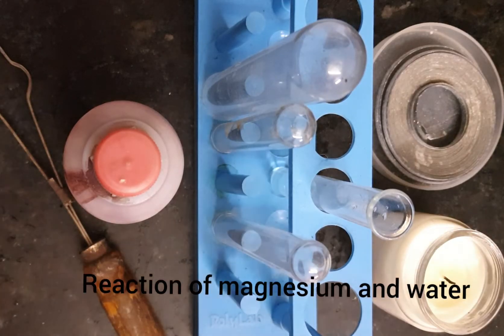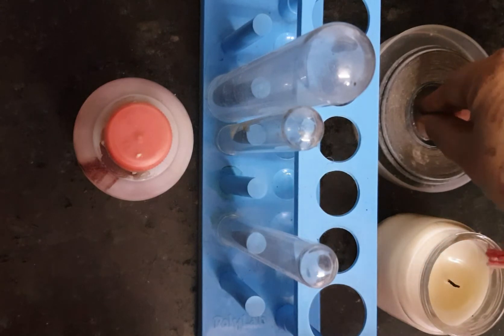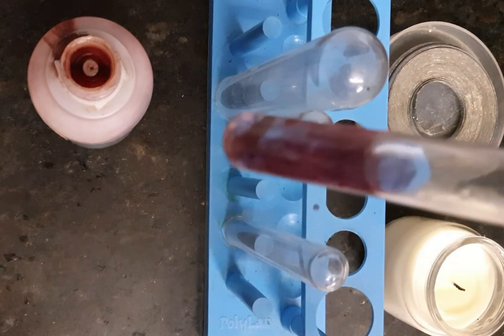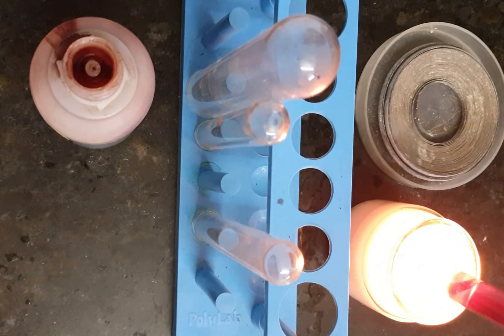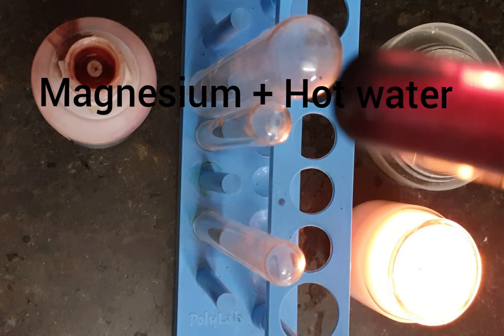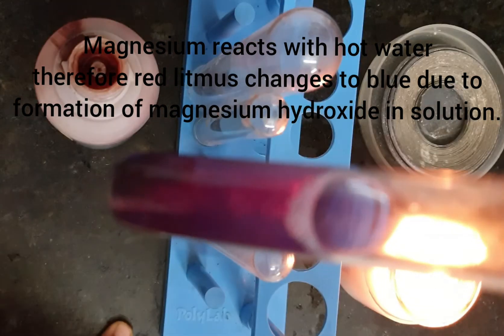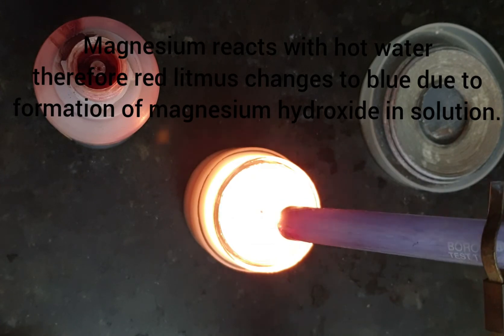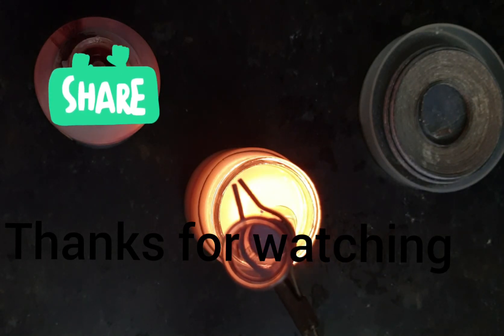Reaction of Magnesium and water 💧